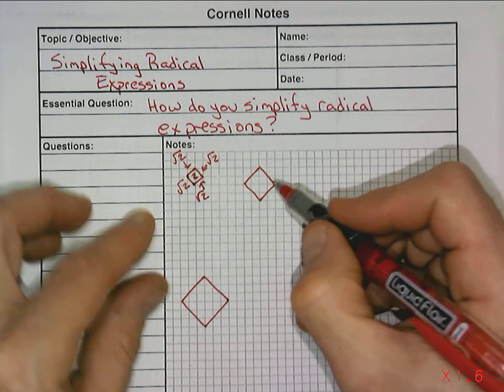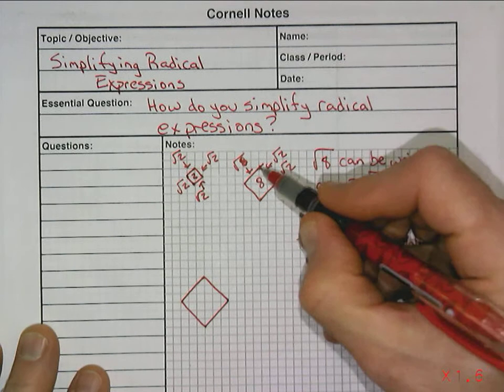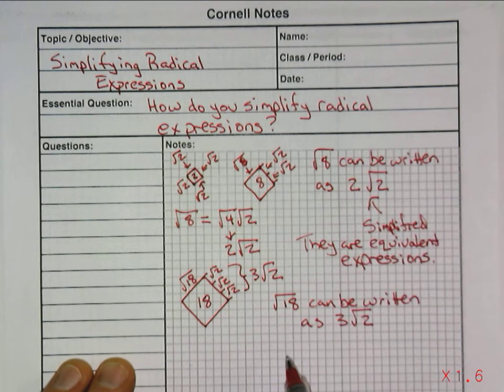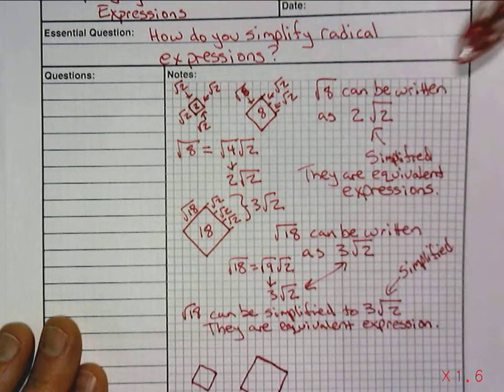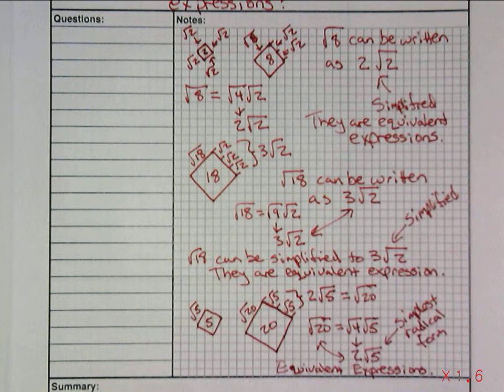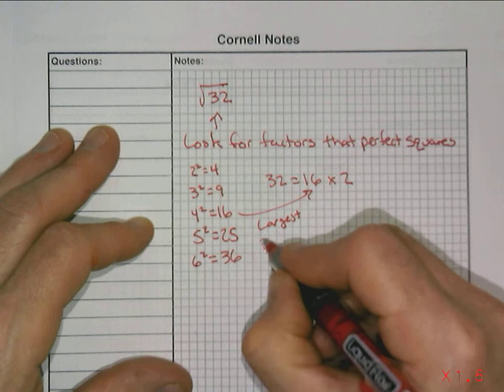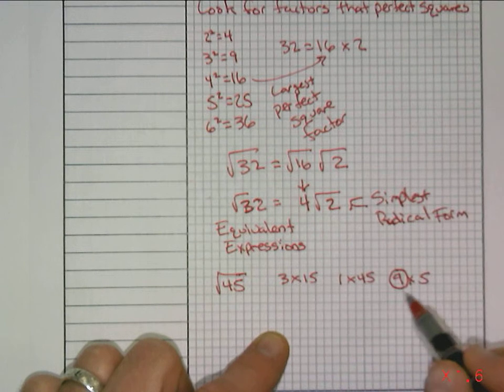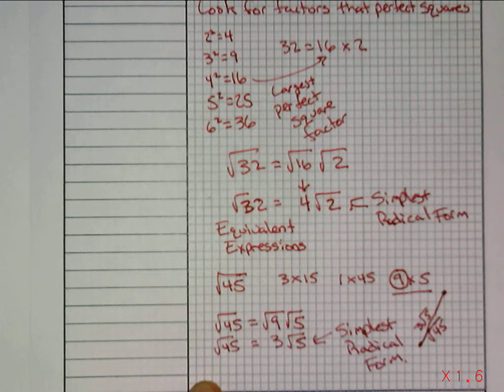LfP Simplifying Radicals Notes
This is a Cornell Notes style session on how to simplify radical expressions.